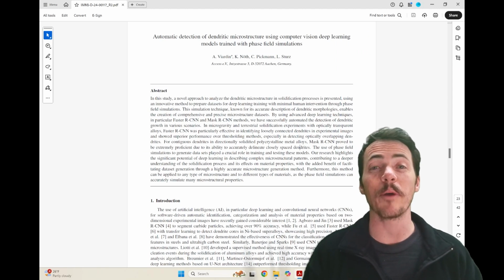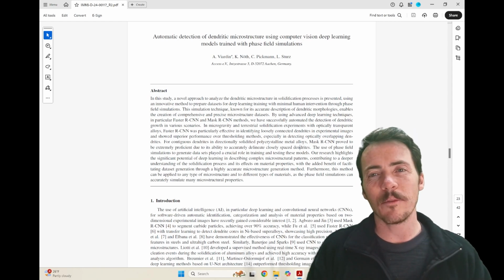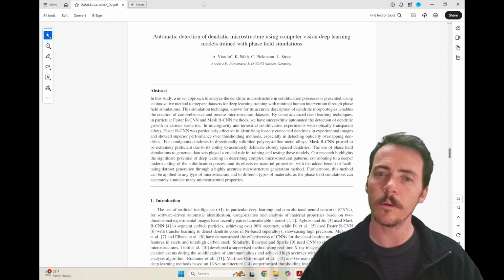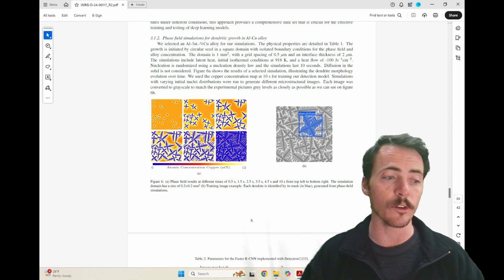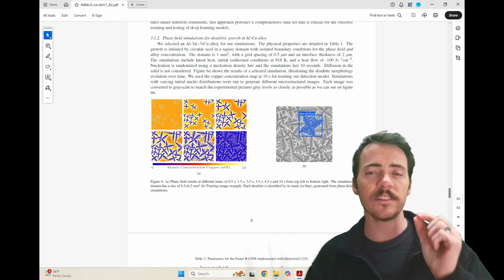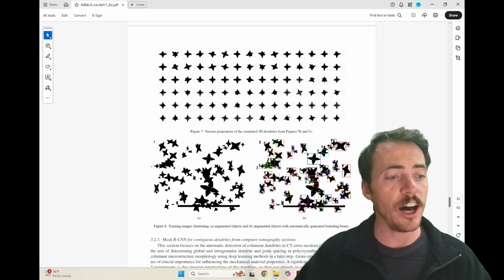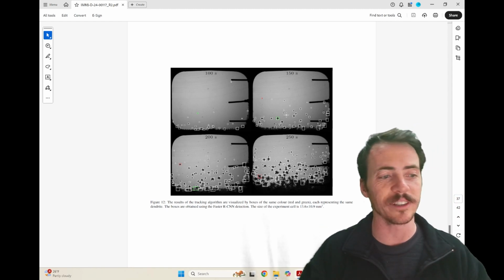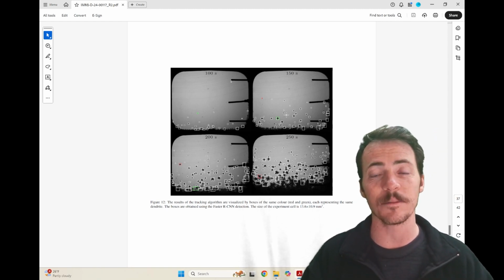IMMI Editor's Video Summary: "Automatic Detection of Dendritic Microstructure..." Viardin, et al.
Taylor Sparks, Editor-in-Chief of Integrating Materials and Manufacturing Innovation, talks about the recently published article:  "Automatic Detection of Dendritic Microstructure Using Computer Vision Deep Learning Models Trained with Phase Field Simulations," A. Viardin, K. Nöth, C. Pickmann & L. Sturz